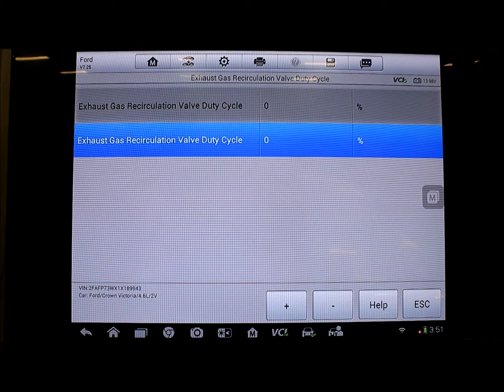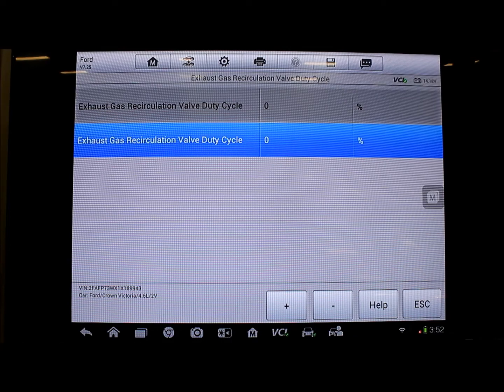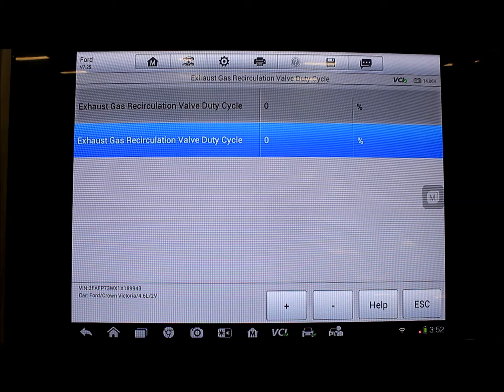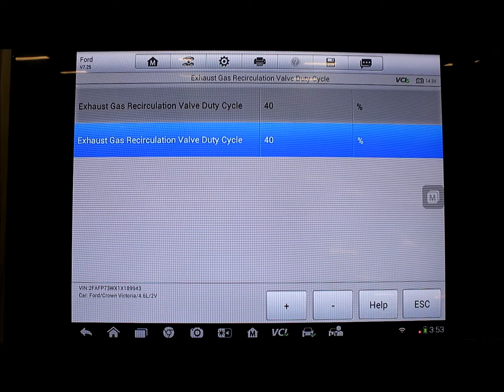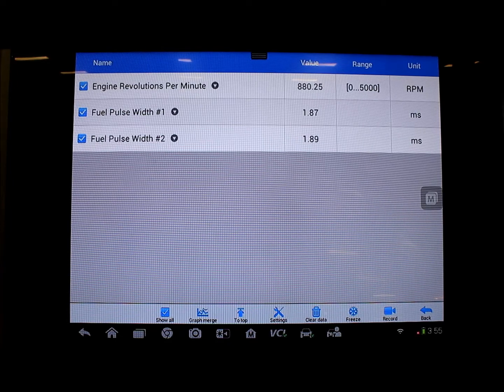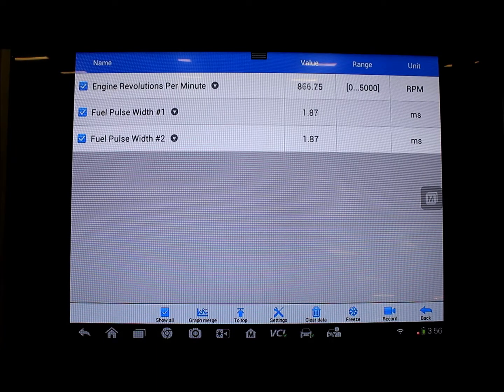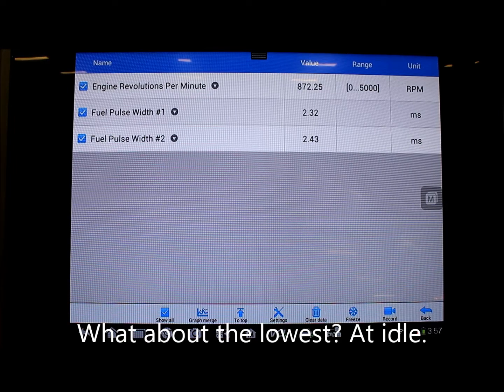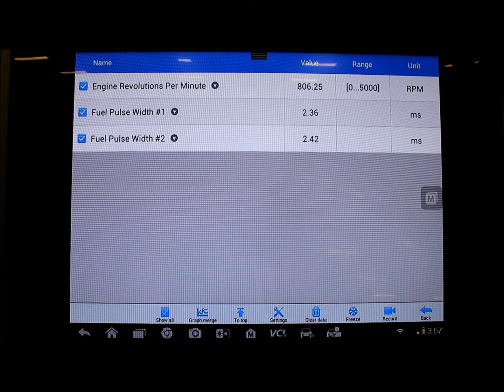Second Lab for AU-273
This is the second online lab for the Spring 2020 semester of Computer Assisted Mechanisms.